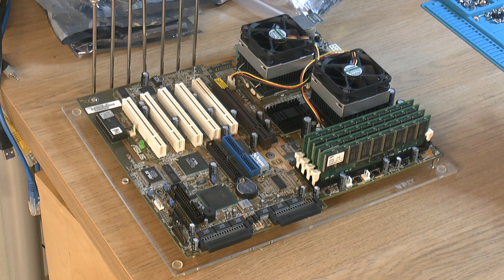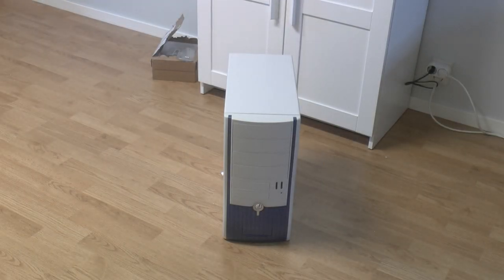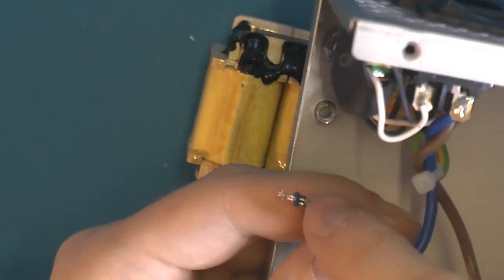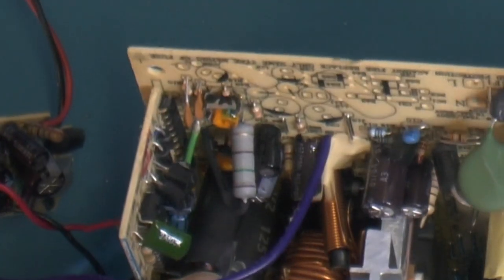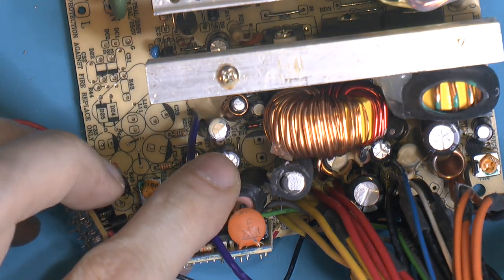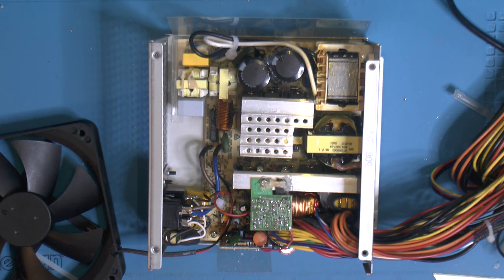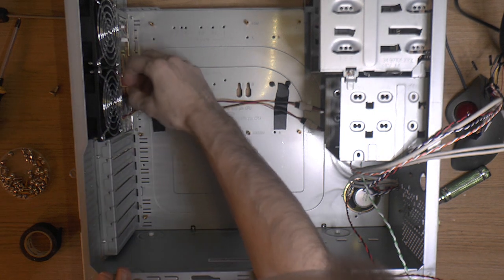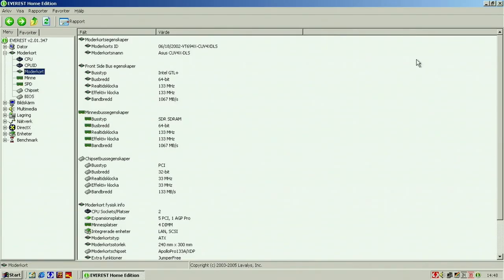Dual Pentium III Build Part 2 - Final Assembly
In this video I am building my Dual Pentium III system.

 A power supply can have deadly voltages inside and cause bodily harm or death, so do not open!